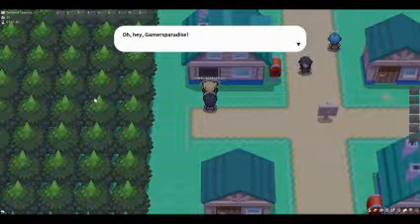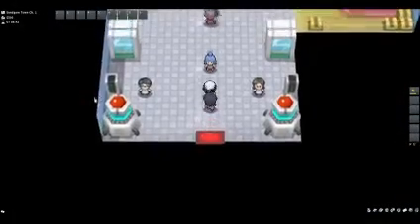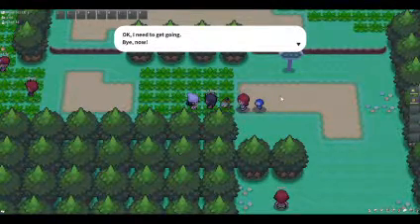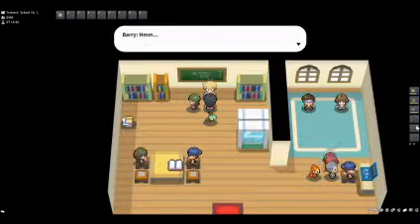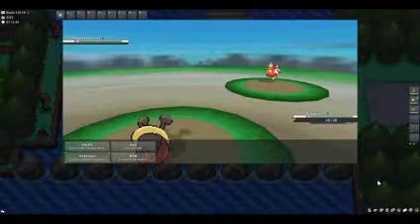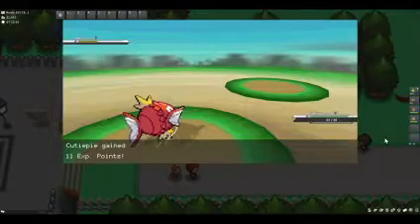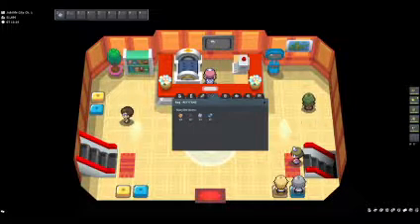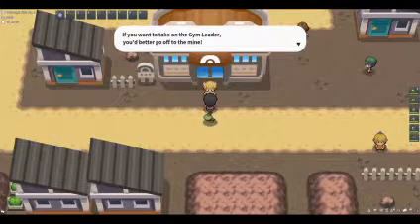THE HARDEST NUZLOCKE ?! POKEMMO NUZLOCKE PART 1! TIME TO GO TO SINNOH!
I hope you enjoy and will stay tuned for this nuzlocke journey through PokeMMO as we journey through sinnoh, hoenn, unova and finally kanto in the hardest nuzlocke challenge of them all.